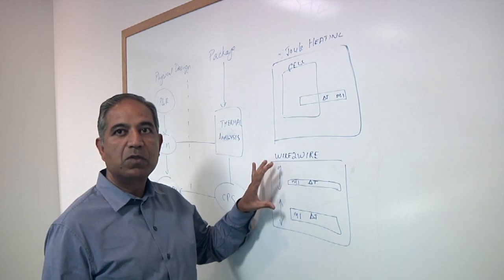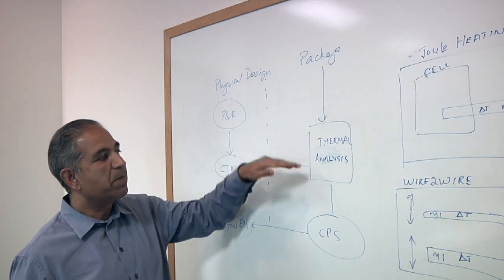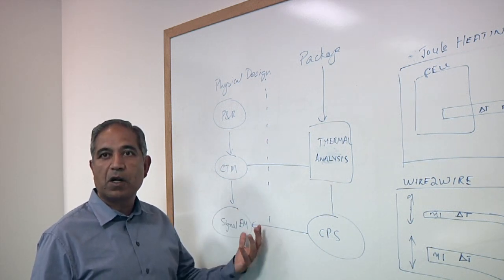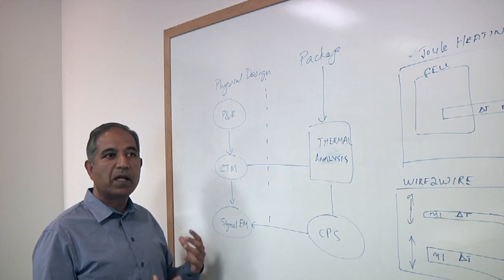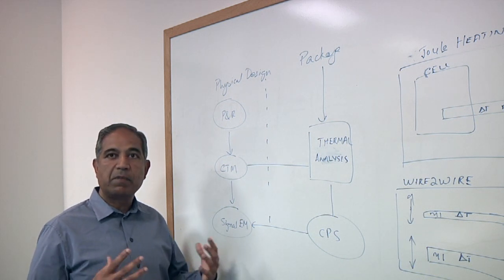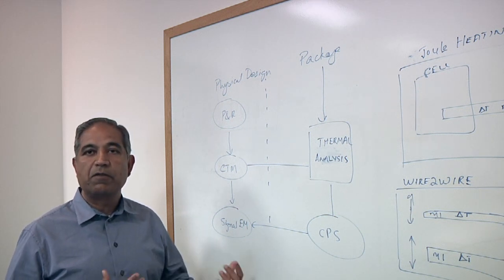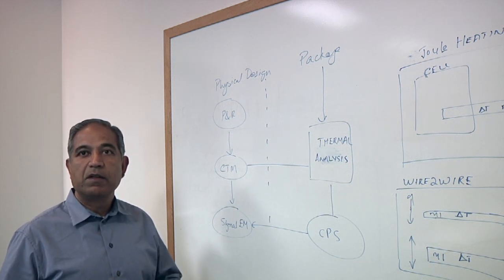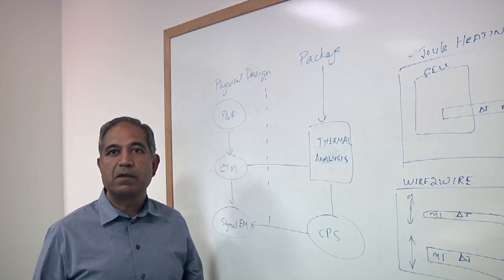Thermal Impact On Reliability At 7/5nm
Haroon Chaudhri, director of RedHawk Analysis Fusion at Synopsys, talks with Semiconductor Engineering about why thermal analysis is shifting left in the design cycle and why this is so critical at the most advanced process nodes.